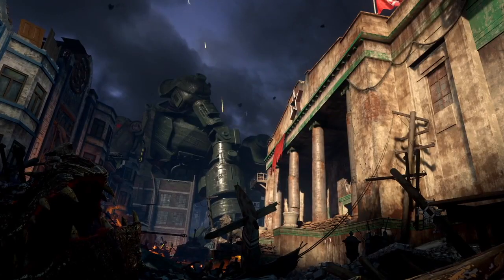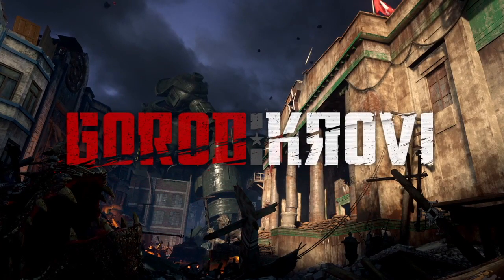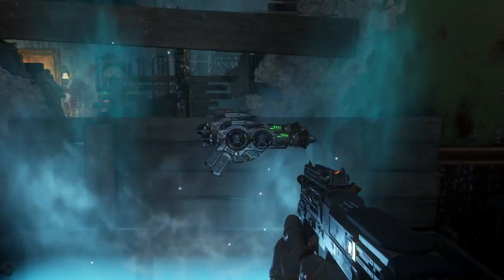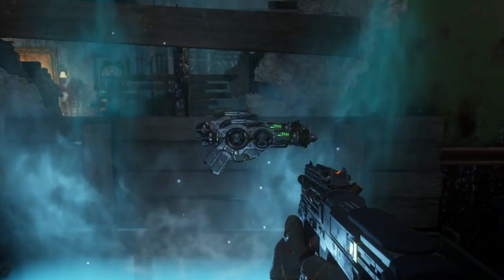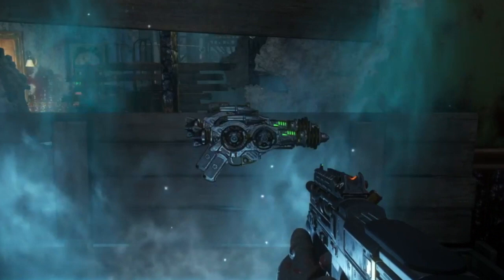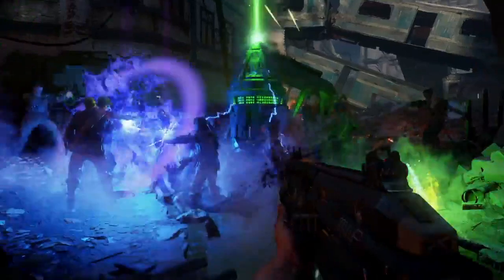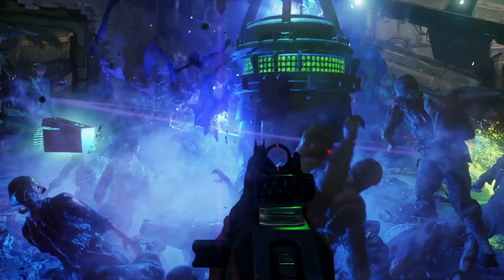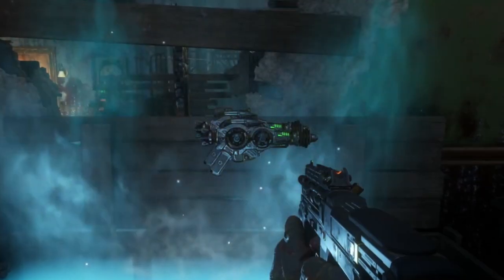RAY GUN MARK 3 DUEL WONDER WEAPONS! Black Ops 3 Zombies DLC 3 GOROD KROVI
The Ray Gun Mark 3 Duel Wonder Weapons in Gorod Krovi the new DLC 3 Map for Black Ops 3 Zombies